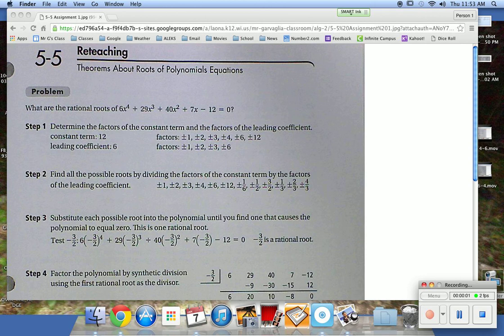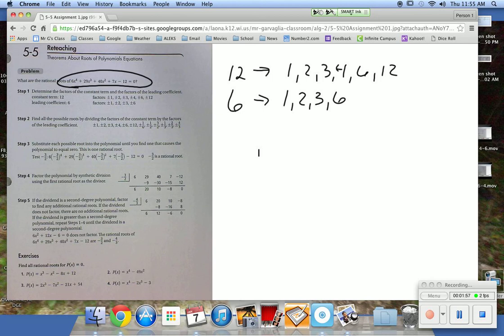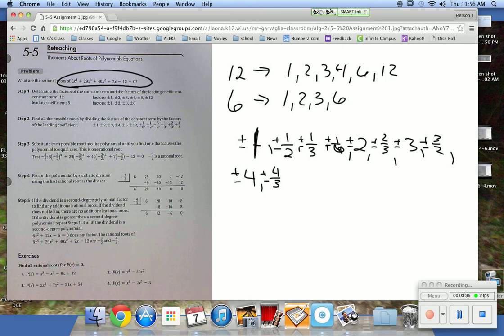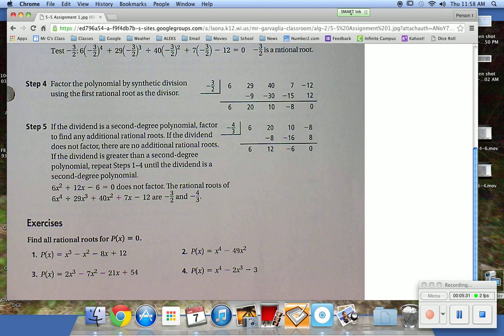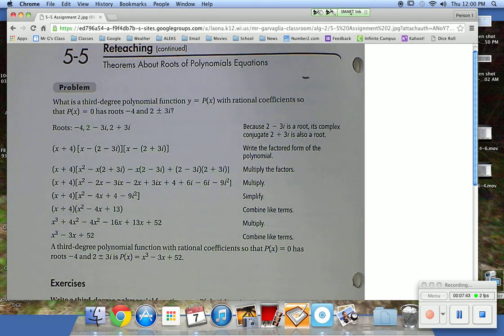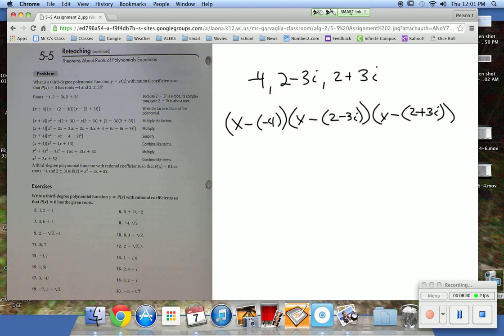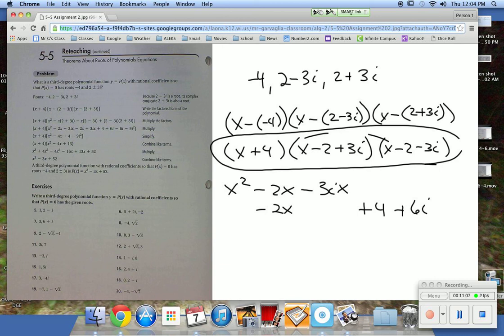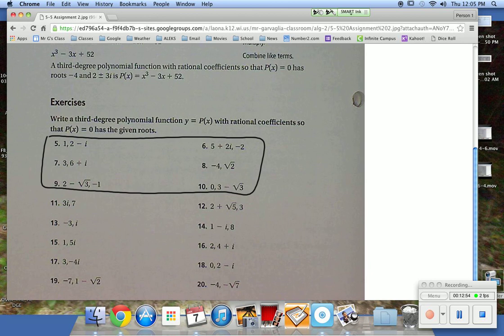Alg 2 Chap 5-5 recording